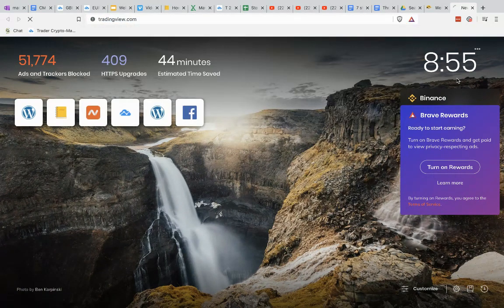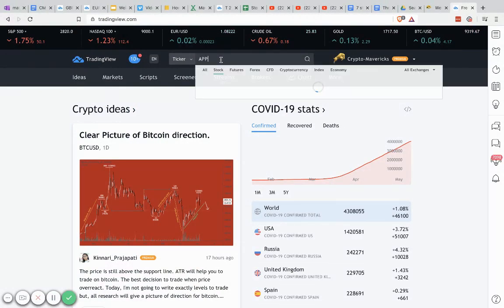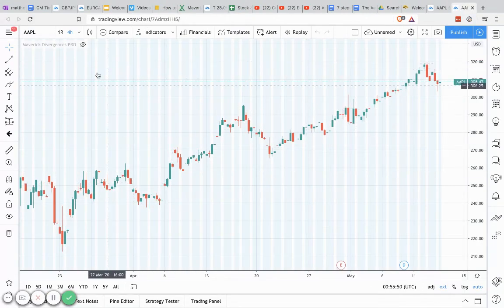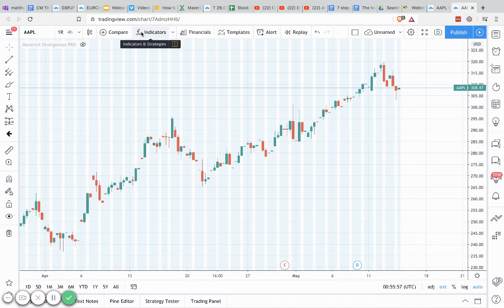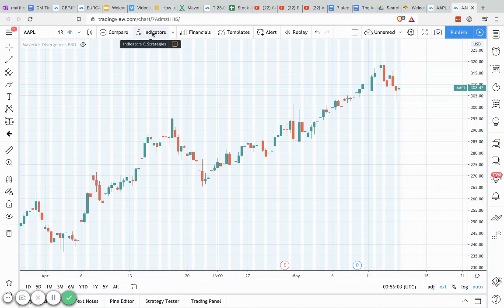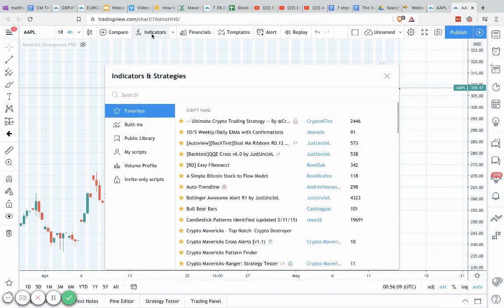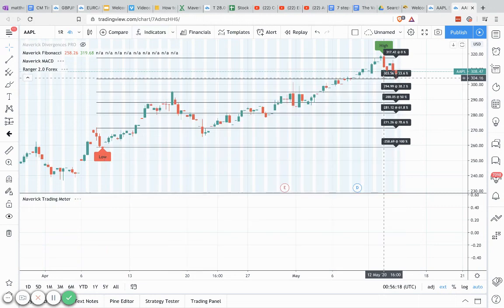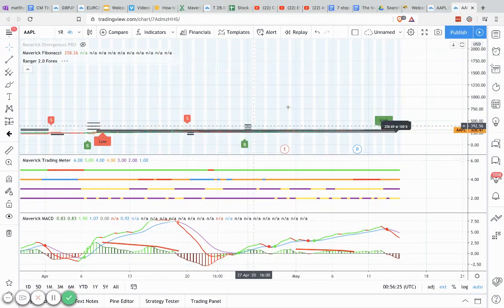How to access Invite-only Scripts on TradingView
Here is a brief tutorial on how to access your Invite-Only Scripts on Tradingview.com